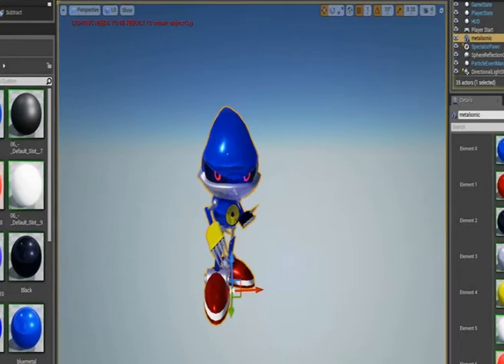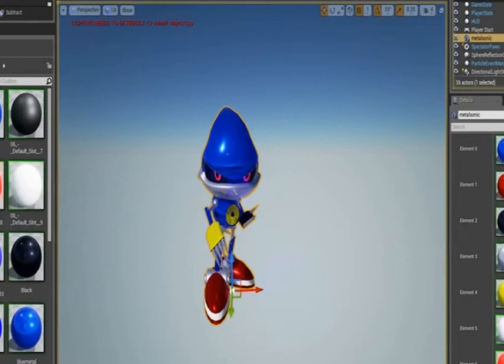Advance modelling in the game engine 2014